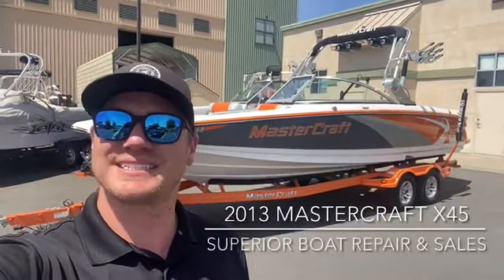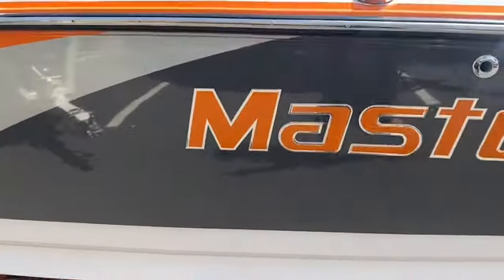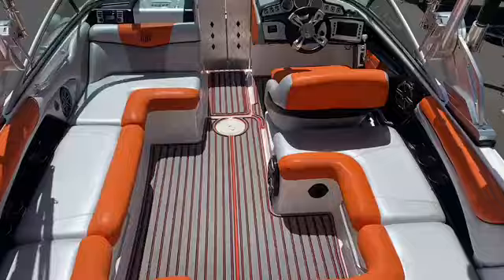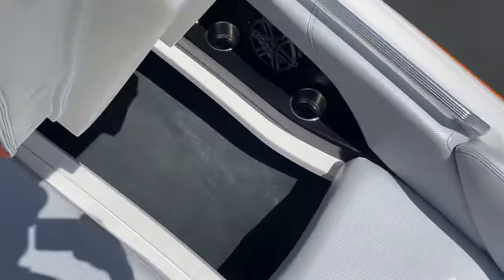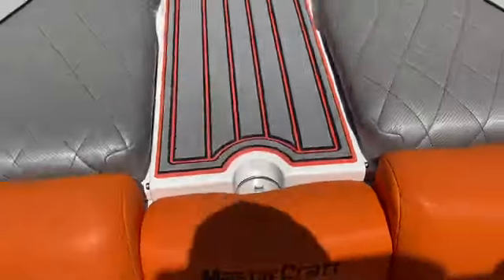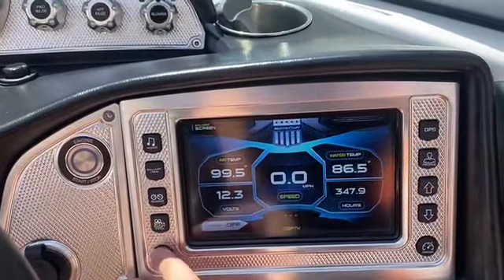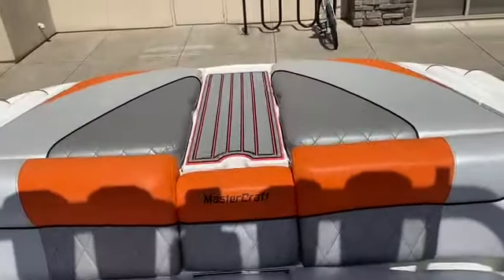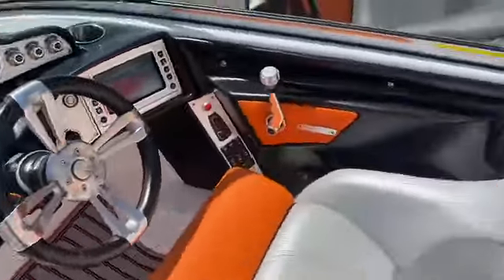2013 MasterCraft X45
This 24 ft beauty is ready to hit the water. As one of the biggest boats in the "X-series" line-up, there will plenty of room for you and all of your friends. Whether you're just hanging out enjoying the tunes from the JL Audio speakers or riding the wave served up by the Gen 1 Surf System, this boat will do it all. With so many upgrades this boat is a head turner.

This boat comes LOADED with features, including:
Ilmor MV8 7.4L Engine
Pull Up Cleats (Forward)
Pull Up Cleats (Aft)
Swim Platform (Fiberglass)
Ballast (Center)
Ballast (Rear)
Mirror
Wakeboard Racks (1 Pair)
Cruise Control (Built in by Manufacturer)
Heater - Two Outlet
Battery Switch
Depth Finder
Dual Batteries
AM/FM with MP3 Capable CD Player
Speakers (6)
Stereo Amplifier
Sub Woofer
Tower Amplifier
Tower Speakers (4)
Transom Remote Control
Bimini Top
Mooring Cover with Removable Side Curtains ( Tower- Down)
Tandem Axle Trailer with Brakes (Both Axles)
Generation 1 Surf System
110v Integrated Battery Charger
Sirus Radio Antenna Kit
Tower Light Bar (Rear Facing)
Heated Driver Seat
Bow Filler Cushion
Transom Underwater Lighting
Upgraded SeaDec Flooring
Superior Boat Repair and Sales
Hours: Monday-Friday 8am to 5pm
Saturday 9am to 5pm,
Closed Sundays